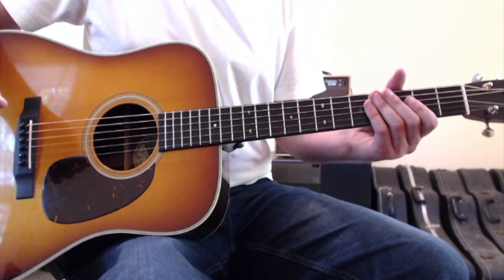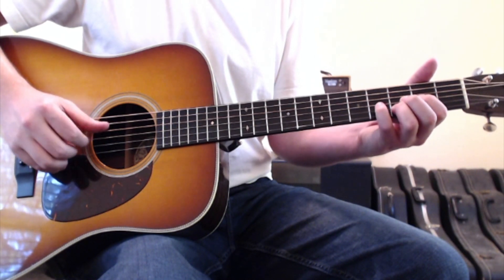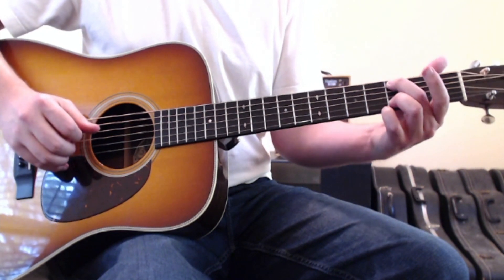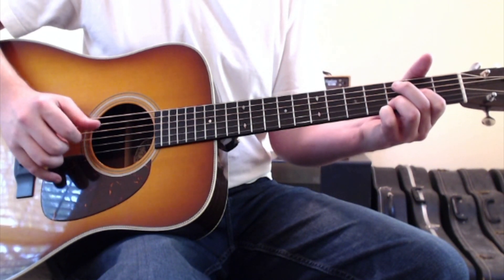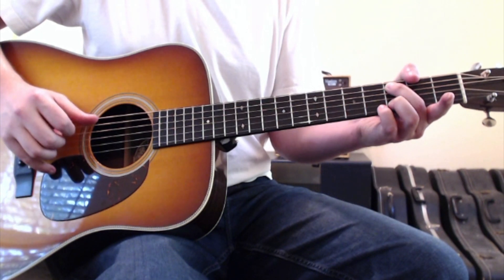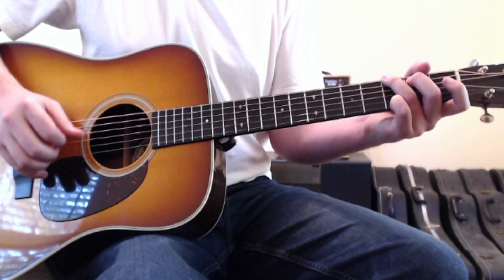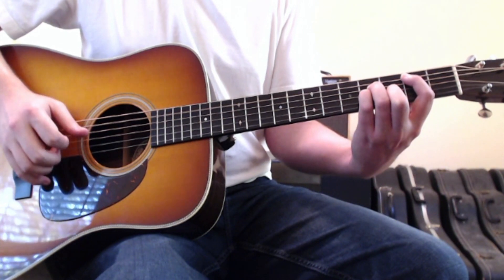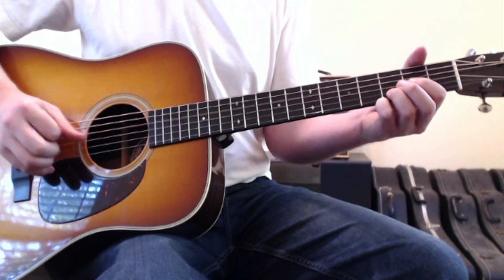Dave Matthews Grace Is Gone Guitar Lesson, Chords, and Tutorial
There are lots of lessons and tutorials out there... this is the only one that definitively teaches you how to approach this Dave Matthews song, Grace Is Gone. Here, you'll learn the Grace Is Gone chords and riffs.  This tutorial addresses things that many other lessons or tutorials may get wrong.  It correctly shows how to execute the song in the proper key, and correctly teaches how to move the Grace Is Gone chords in the proper rhythms and measures in a way sensible to how Dave Matthews plays guitar.

Guitar lessons in person are expensive, this is free. Other guitar tutorials on youtube can be risky for your playing habits, because you may be taught faulty mechanics and spend time practicing incorrect short cut versions of a song. This video won't do that to you.

DMB
Dave Matthews Band
Grace Is Gone Cover
Grace Is Gone Chords
Cover Song
Dave Matthews Guitar Lesson